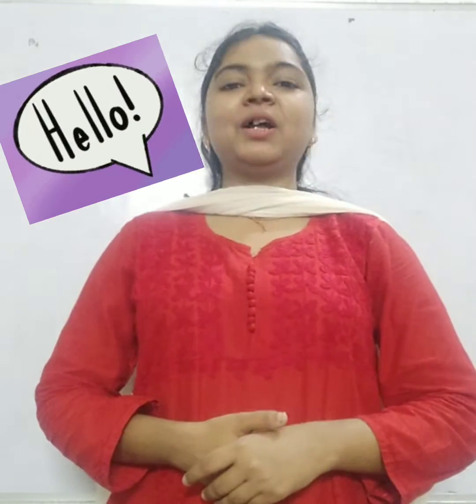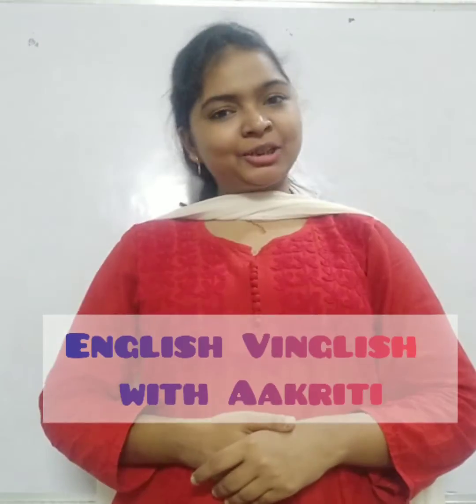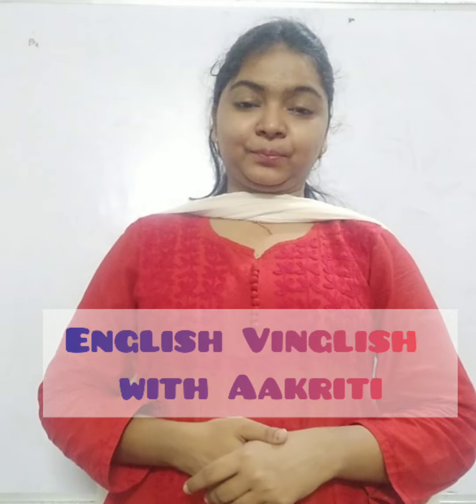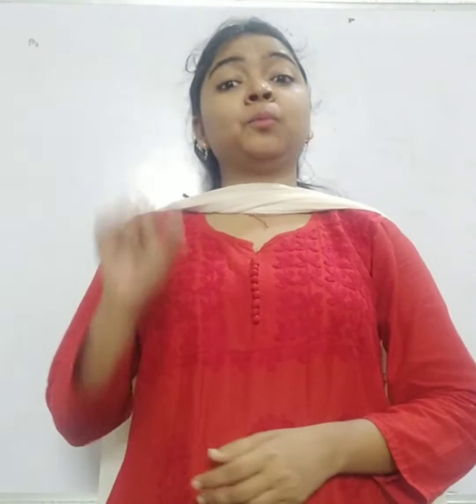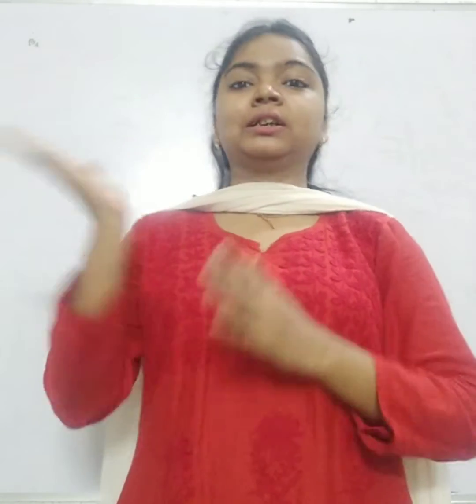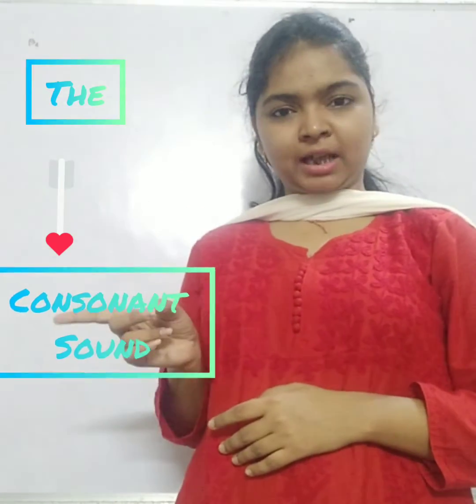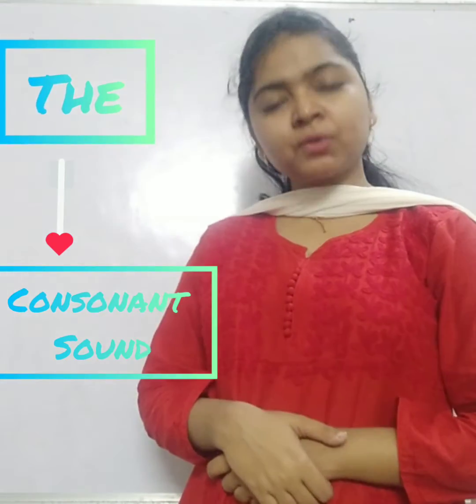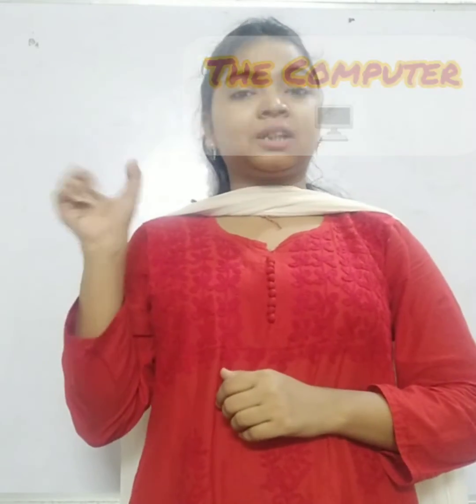How to pronounce ' The'